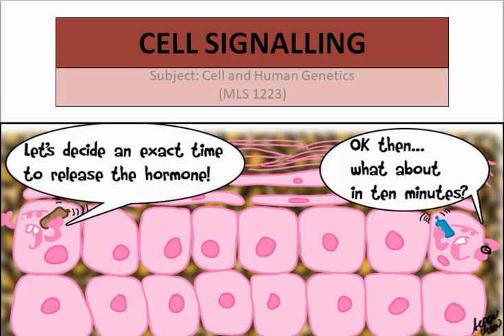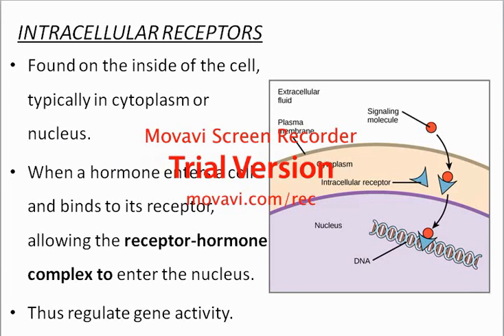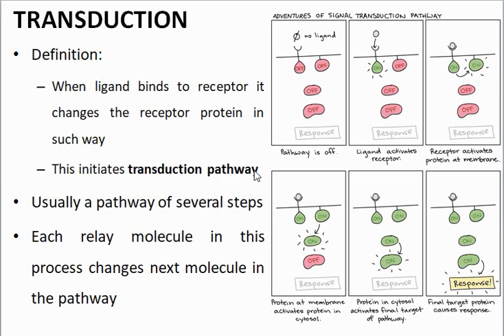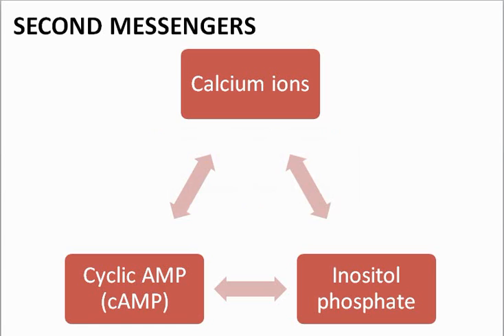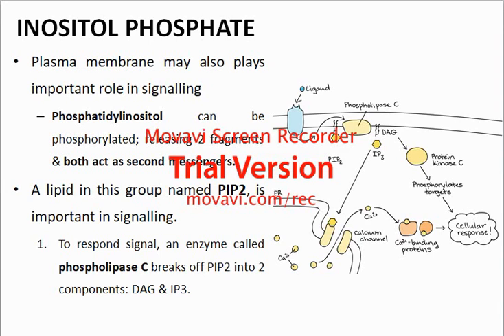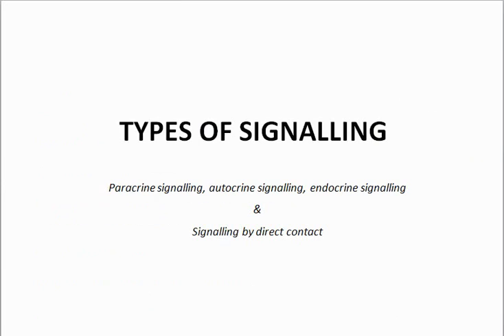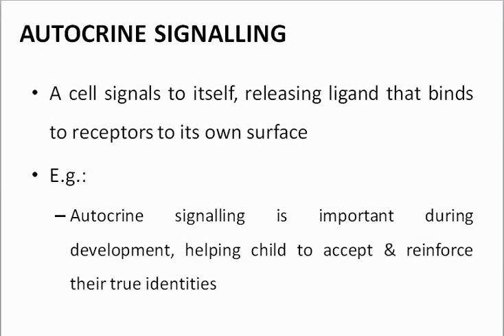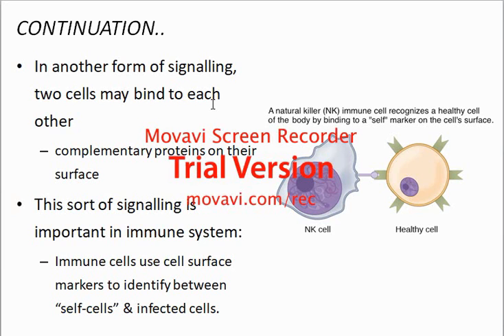CELLULAR SIGNALLING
Im sorry this is my first time doing a screen capture presentation & the quality might be bad. But somehow, I will try to improve my video next time, in shaa Allah!